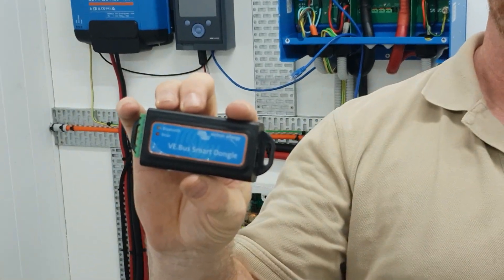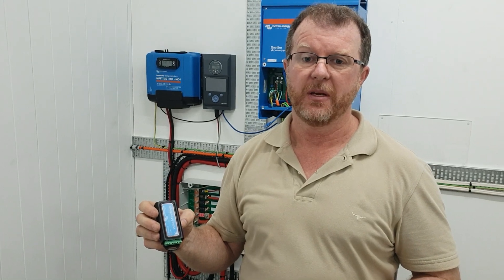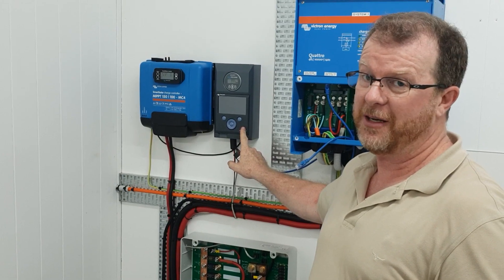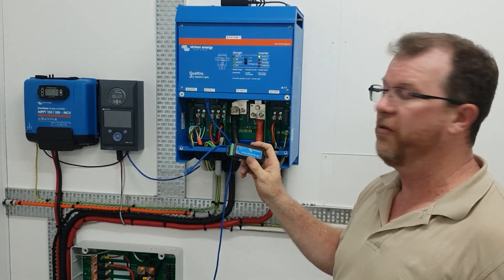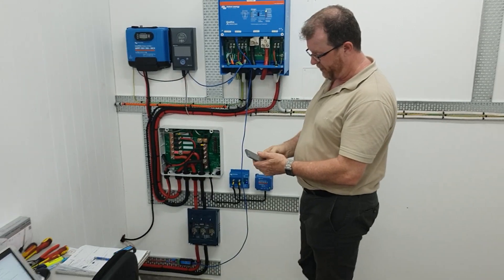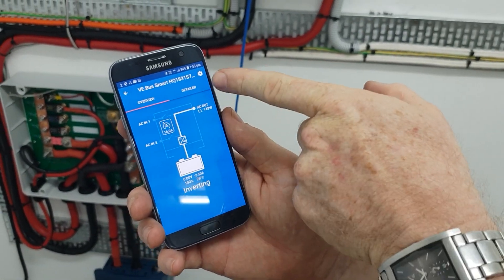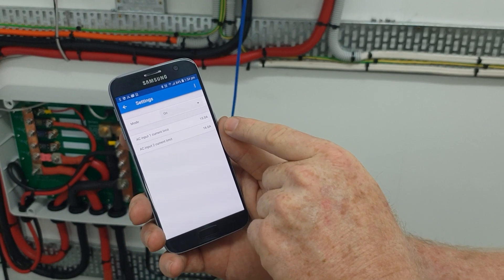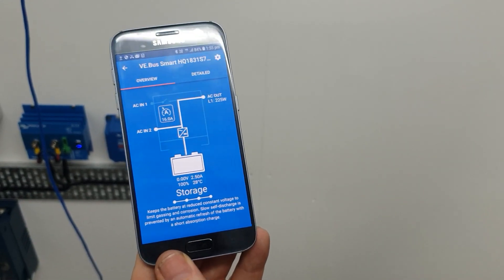Victron VE Bus Smart Dongle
The VE.Bus Smart dongle is two products in one:

First of all it is the bluetooth accessory for our range of inverter/chargers: Multis, MultiPlusses, MultiPlus-II, MultiGrid, MultiGrid-II, Quattros, and our series of Phoenix Inverters with a VE.Bus port. When installed, use the VictronConnect app to monitor operation and also operate the system: change the input current limit as well as switch between Off, On and Charger-only modes.

Secondly it can work as a Voltage- and Temperature-sense device for the inverter/charger. This works with all models, but is especially useful in combination with the MultiPlus-II, as it does not have on-board terminals for Voltage- and Temperature sense wiring

For monitoring, the device is a great alternative in caravans, smaller yachts and motor homes for which the Color Control GX or Venus GX are a step too far.